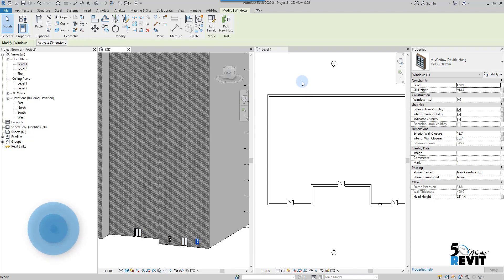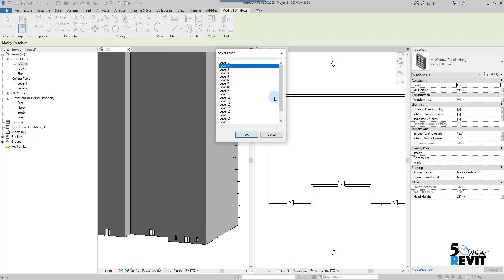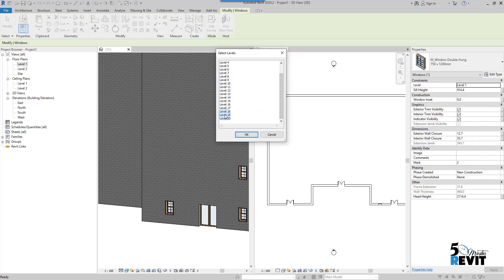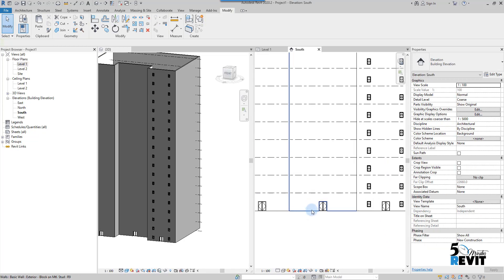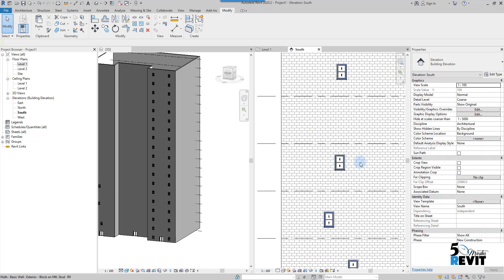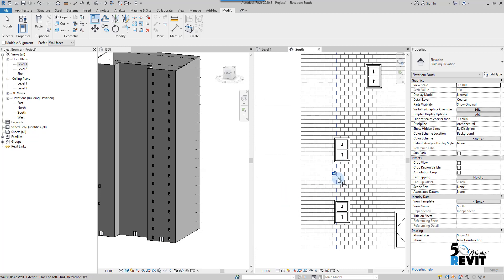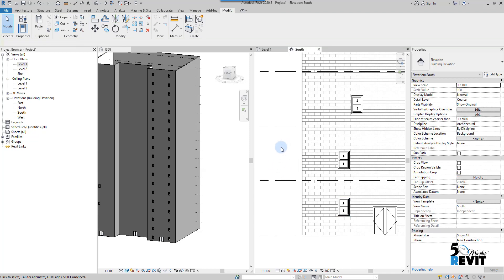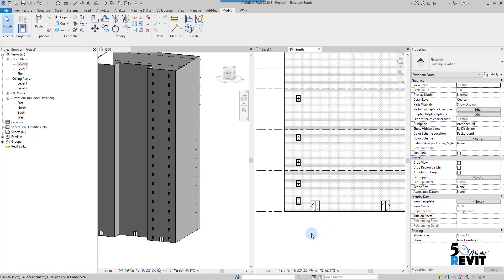Revit ToolBox - Copy to ClipBoard and Align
In this 5 Minutes Revit, we learned how to use the Copy to Clipboard tool to copy one or more elements to the clipboard. You can then use the Paste from Clipboard or Paste Aligned tools to paste copies of the elements in the Revit Model then use the Align tool to align one or more elements with a selected element. This tool is generally used to align windows, walls, beams, and lines, but it can be used with other types of elements as well.
Revit
Building Information Modeling (BIM)
3D modeling
Architecture
Engineering
Construction
Design
Collaboration
Family editor
Parametric design
Documentation
Analysis
Rendering
Autodesk
BIM
Building Information Modeling
Construction
Architecture
Engineering
Collaboration
Virtual design and construction (VDC)
Data management
3D modeling
Clash detection
Interoperability
Facility management
Information exchange
Revit
3D modeling
Architecture
Engineering
Construction
Design
Collaboration
Family editor
Parametric design
Documentation
Analysis
Rendering
Autodesk
BIM
Building Information Modeling
Construction
Architecture
Engineering
Collaboration
Data management
3D modeling
Clash detection
Interoperability
Facility management
Information exchange